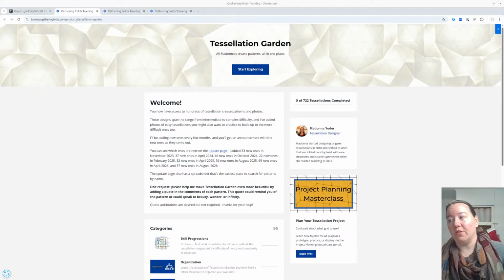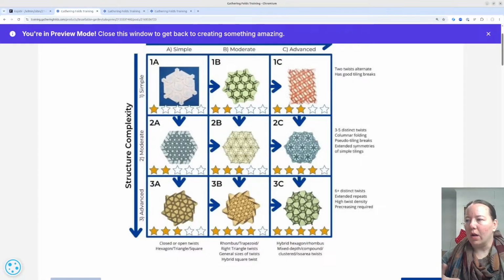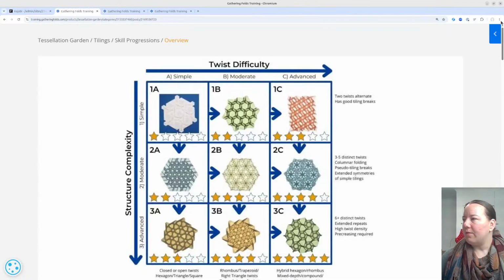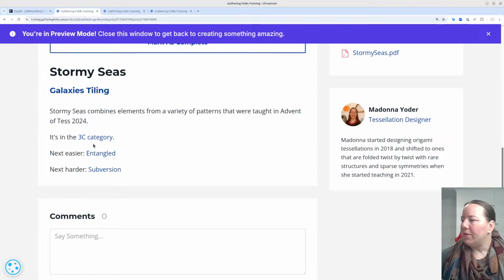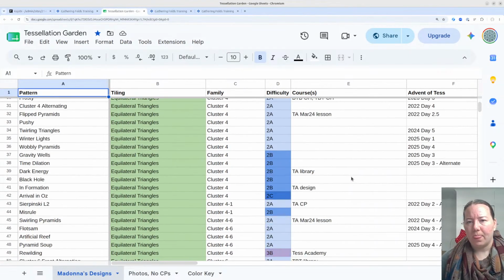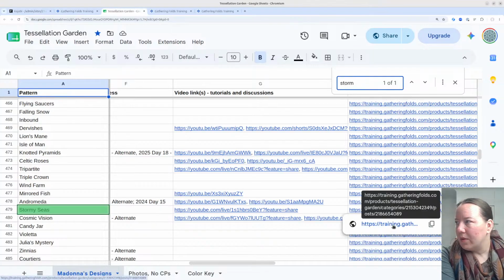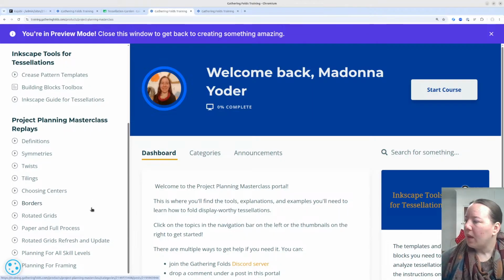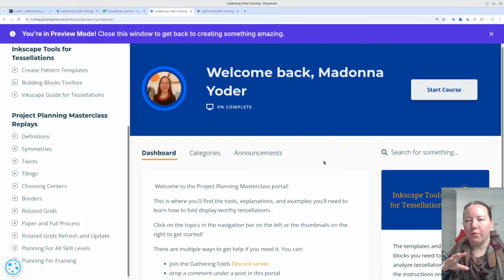Advanced Resources for Origami Tessellation Folding, Display, and Design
Once you can read crease patterns, you’ll want access to a wide variety of patterns to fold and techniques to make display-worthy folds.
You might even want to fold patterns that don’t exist yet, so you’ll need to learn to design new patterns too.

You can get the full collection of crease patterns for my hundreds of tessellation designs, Tessellation Garden - including the custom grid tutorials in Project Planning Masterclass

You can also find my latest thinking on advanced tessellation design in Advanced Twist Techniques